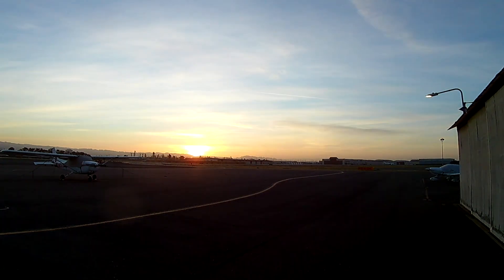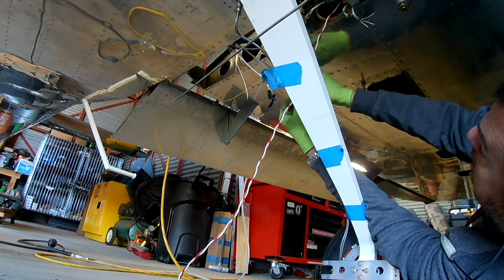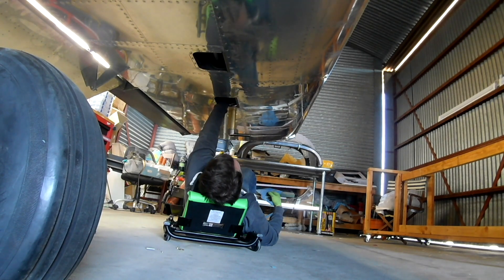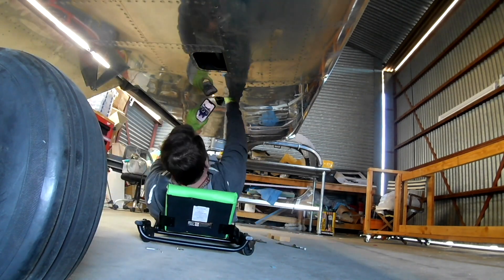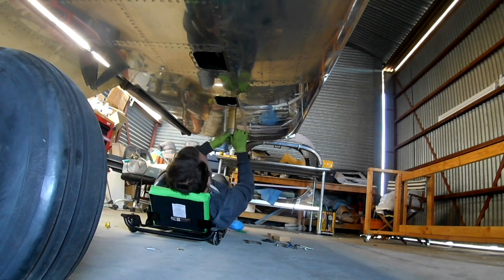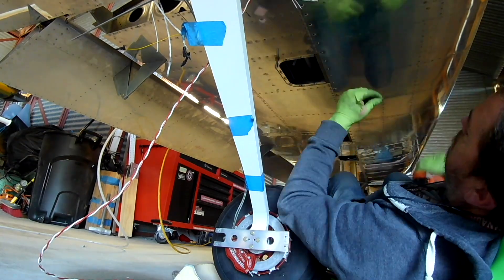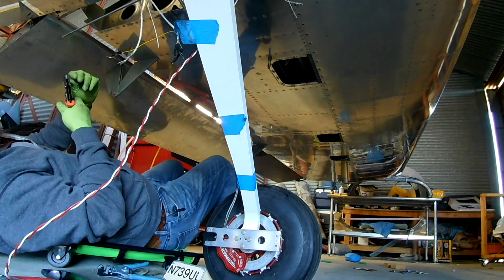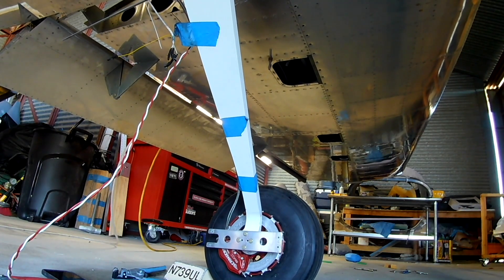RV-14 Pitot Tube Finalê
While frustrated with wiring we install the pitot tube for reals!